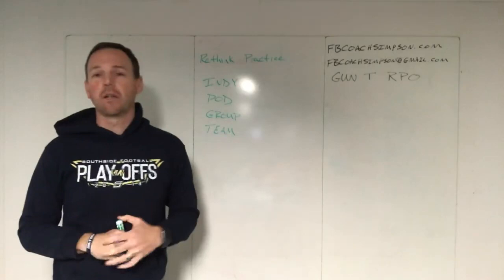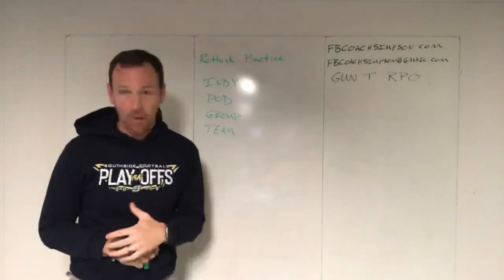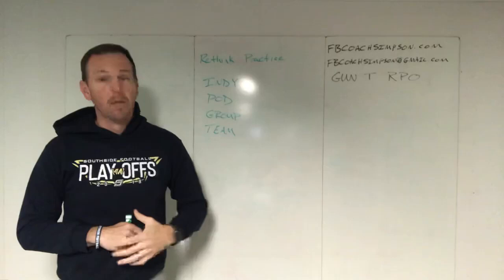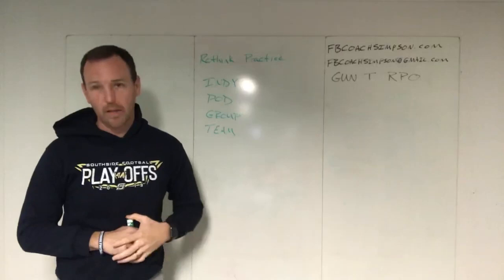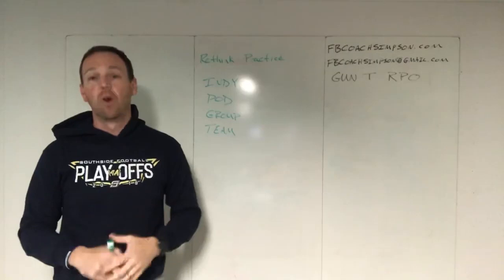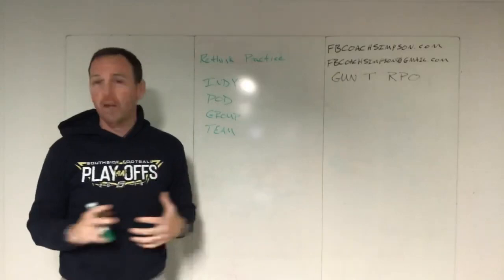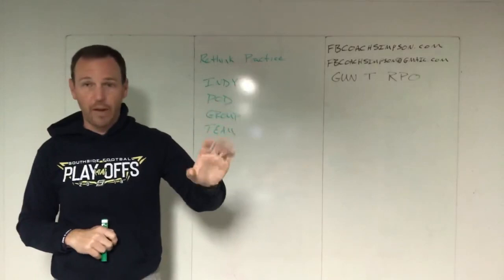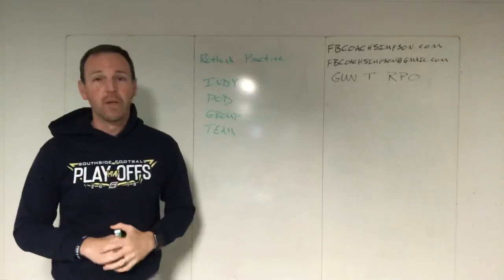How to Structure a Practice - Rethinking Football Practice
In this video Coach Simpson discusses how he organizes practices.  By using his "pod" system practices can maximize time.

Coach Simpson wrote his first book in 2019.  He has since released 7 other books. Find A Way: What I Wish I'd Known When I Became A Head Football Coach, he has been a three-time best seller on Amazon in several categories.